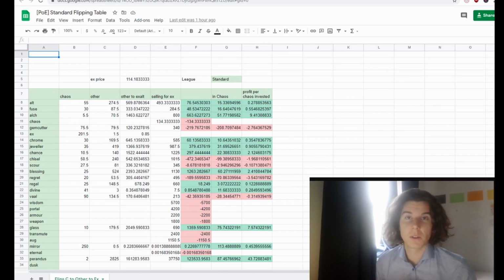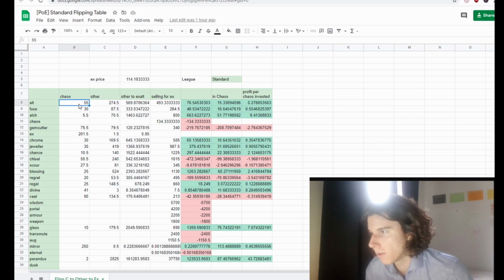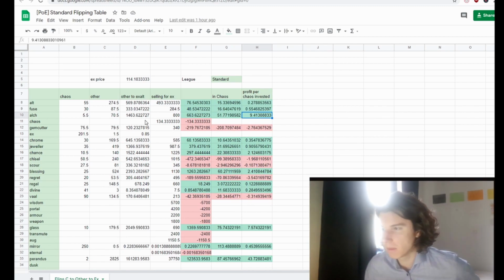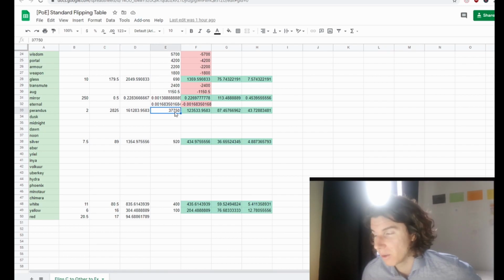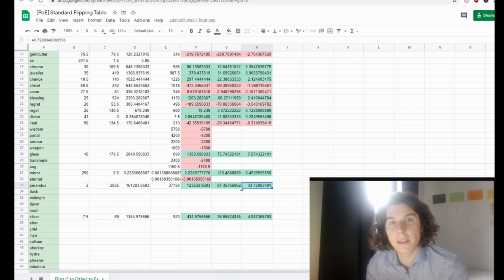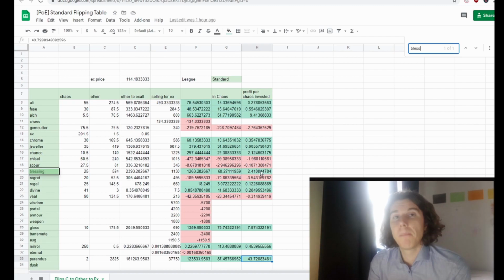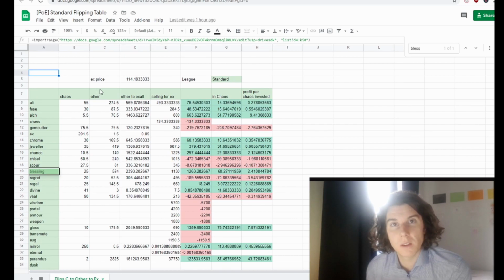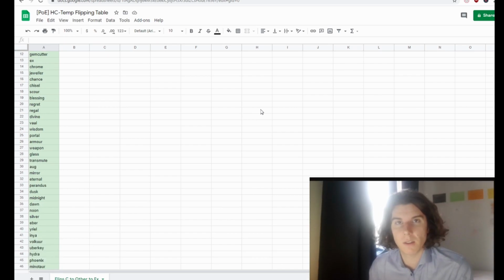[PoE 3.14] Tool for easy Currency Flipping in Path of Exile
Currency Flipping Table for Path of Exile 3.13 to find the best markets for the most profit in Path of Exile 3.13 Ritual, Hardcore Ritual, Standard and Hardcore league.
How to make the most currency. Highest Profit per hour. Highest % Profit.
Perfect for the league-start, mid-league, first few weeks of the league or super late into the league.
Updates automatically / automatic. How to make money at leaguestart, with flipping.

Made 20% profit per hour the last time I used it in 3.6 Synthesis League to get our team a quick headhunter.